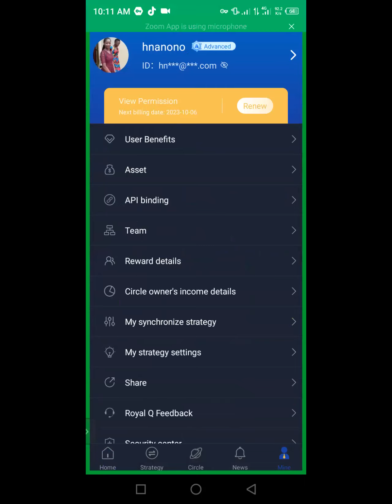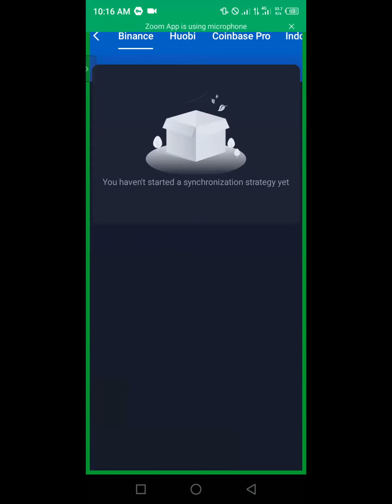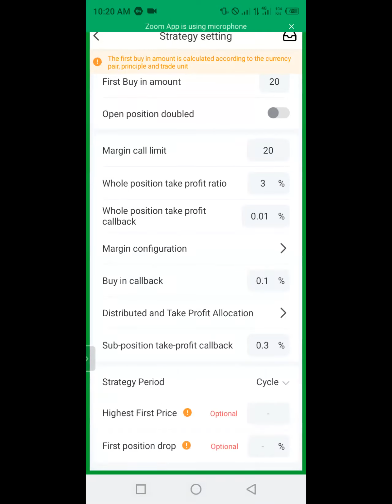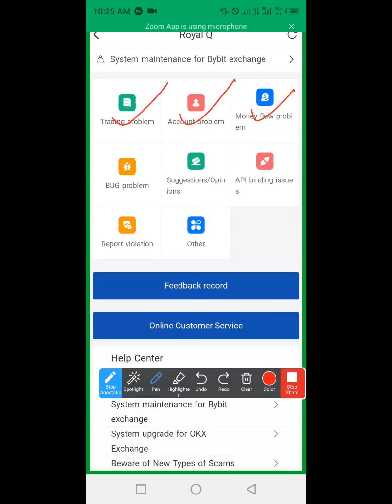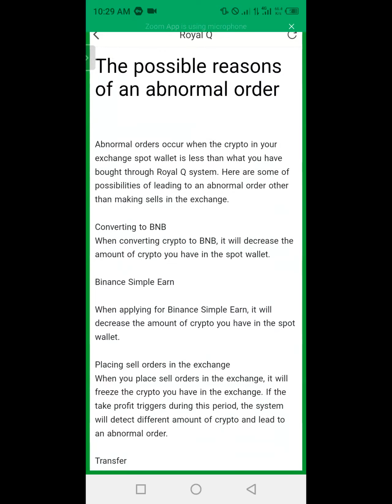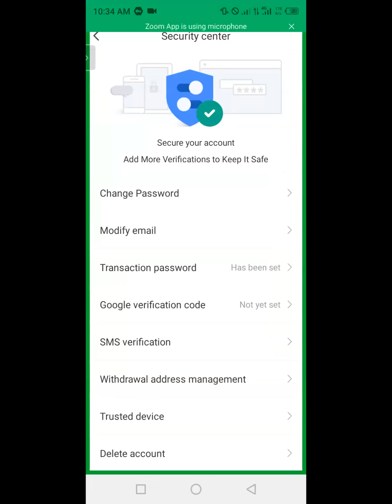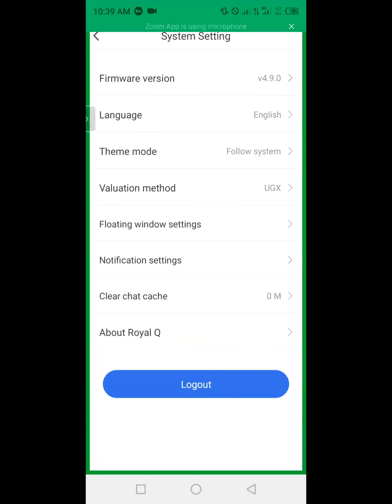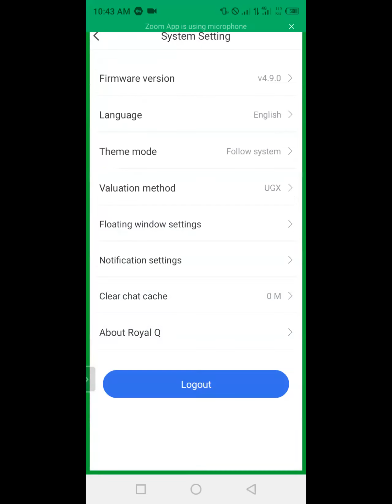UNDERSTAND ROYAL Q APP WITH LEADER HARRIET NANONO